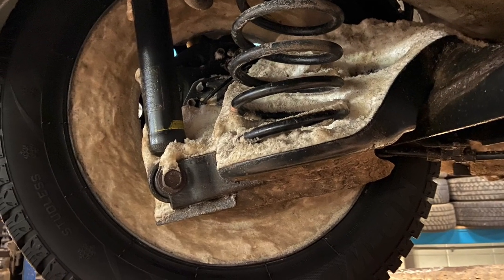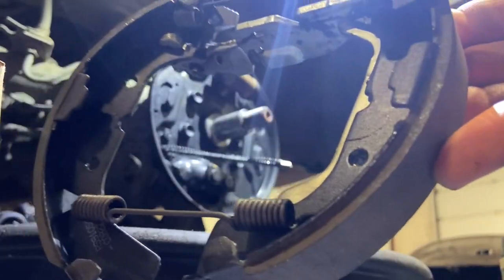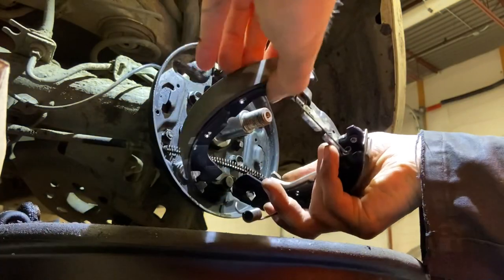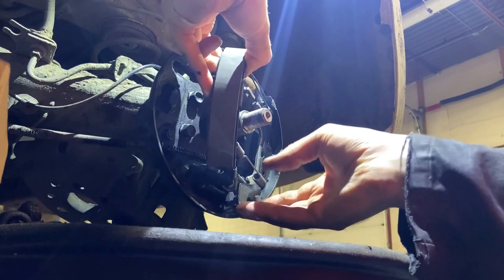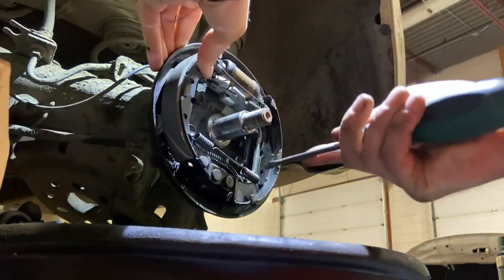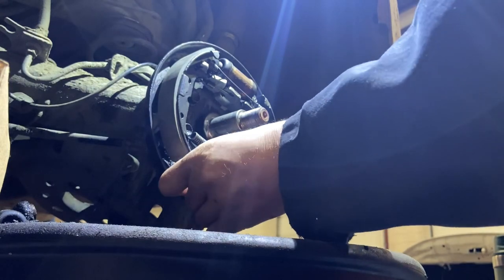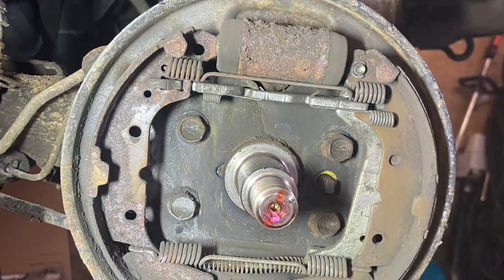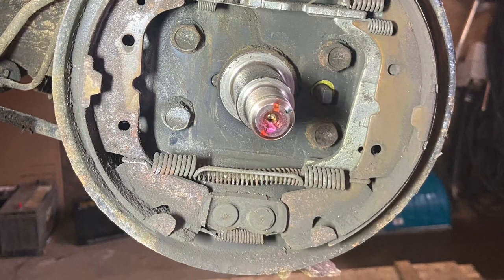Mitsubishi Mirage QUICK & EASY brake shoe install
This shows how I replace the rear brake shoes on these cars. They are set up a little different than the larger brakes on the newer(2017+) Mirages.  This applies to North American market cars, I believe some markets used the larger 17+ style brakes on earlier models so this will be a little different than those cars.
I didn't show removing the drum. First remove the wheel(21mm), dust cover, then nut holding drum(30mm).